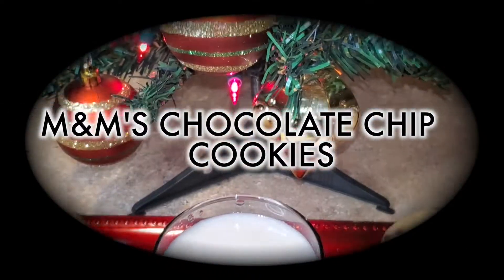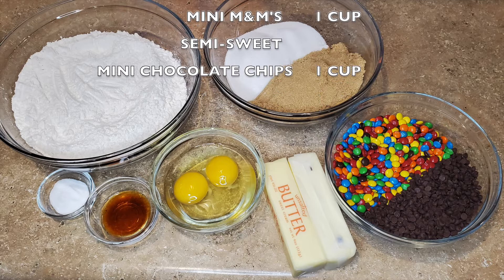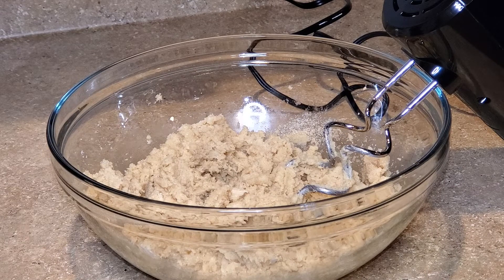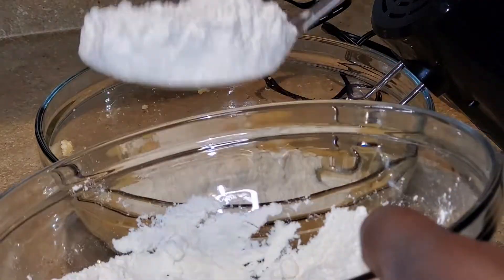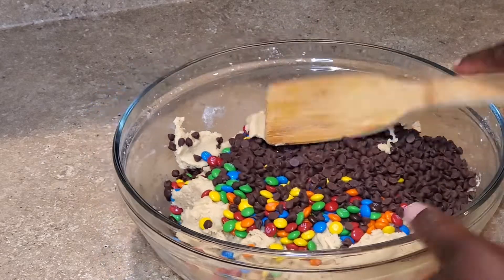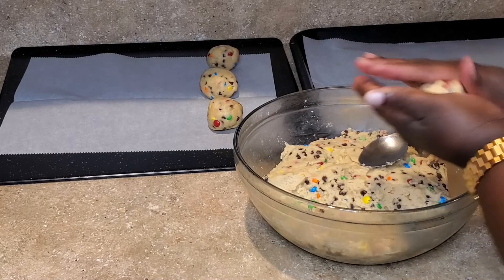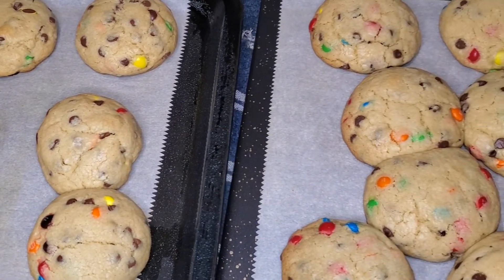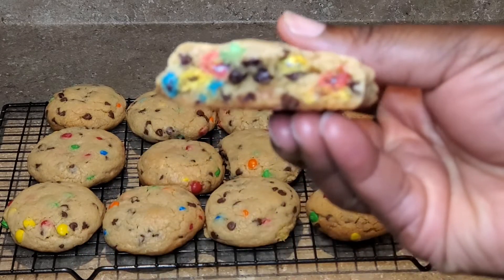M&M'S CHOCOLATE CHIP COOKIES | LEAVING MILK & COOKIES FOR DADDY "SANTA" | A TASTE OF K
Got a sweet tooth?! Check out this video to see how I made these M&M'S CHOCOLATE COOKIES.

Ou pouko abonnè?!  Kisa w ap tann?  Abonnè kounye a epi frape klòch la pou ka jwen pòs notifikasyon pou pa rate okenn videyo.